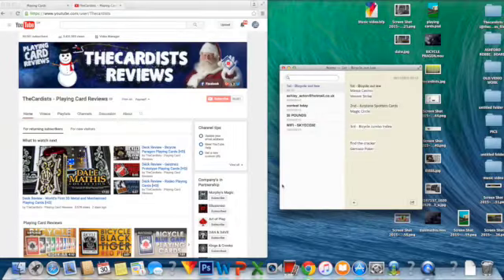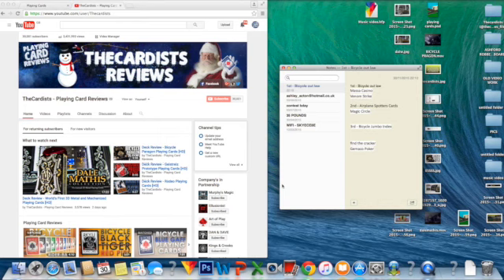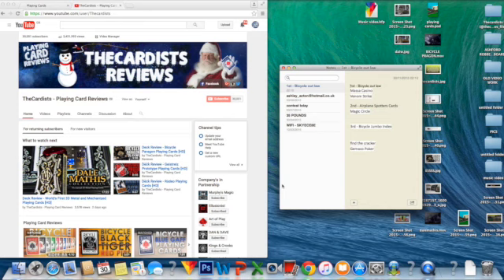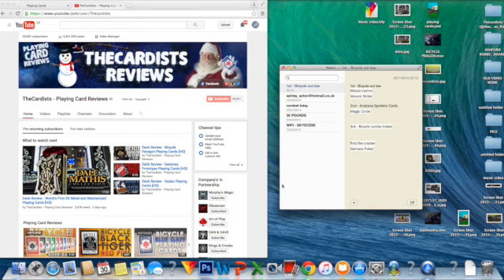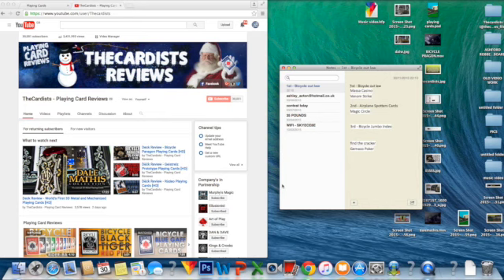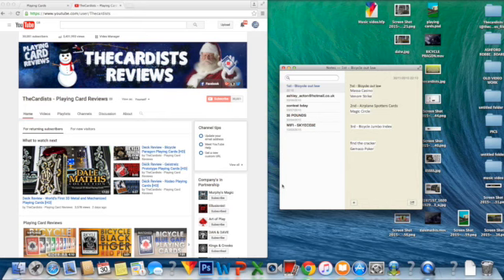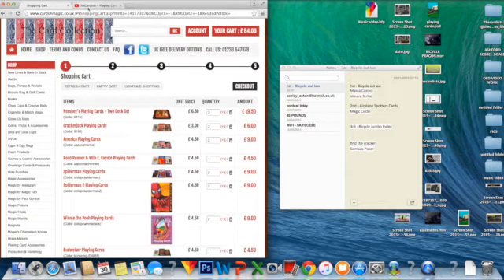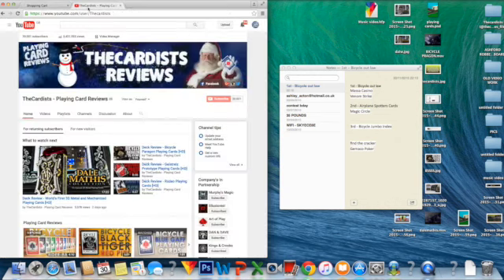Christmas Cracker 2015 ***FREE PLAYING CARDS*** [CLOSED]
Rules Scroll down

Part One - Rules

2. Like the video
4. Comment you entered part one

Part two - Rules

Find the cracker in one of latest videos of my last 50 Videos.

2. Like the video
4. Comment you entered part two

►Additional information for contest :
●You must be a subscriber to be apart of the contest
●You must like the video for all parts
●You must comment saying the part you entered

                           CONTEST ENDS 25TH DECEMBER 2015

A big thank you to cards4magic for sponsoring this contest check them out

Thecardists